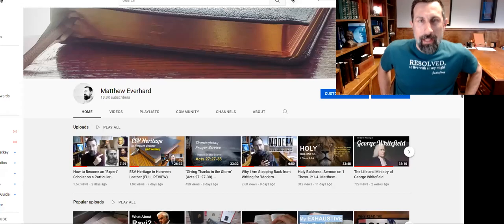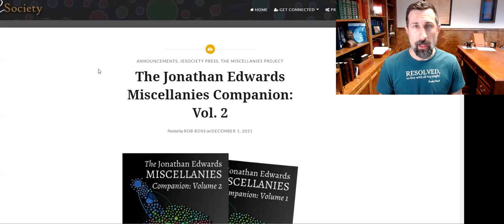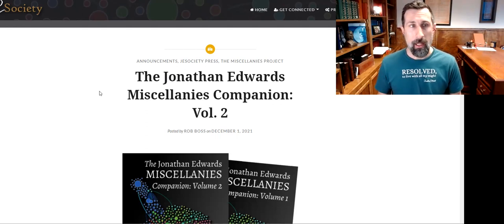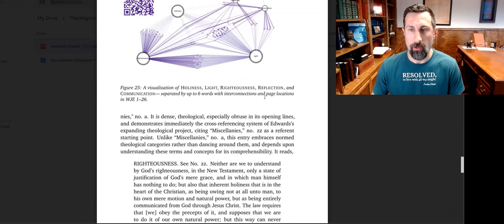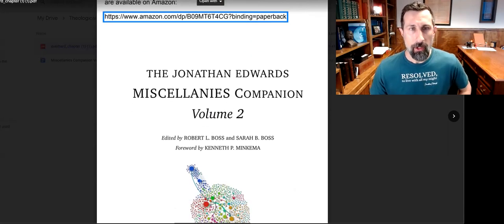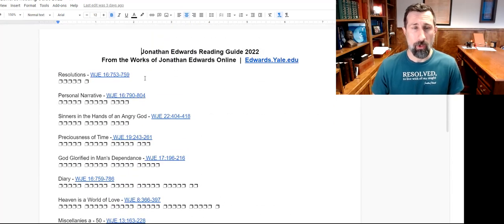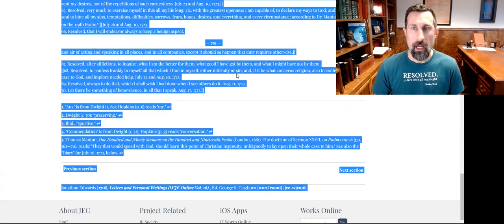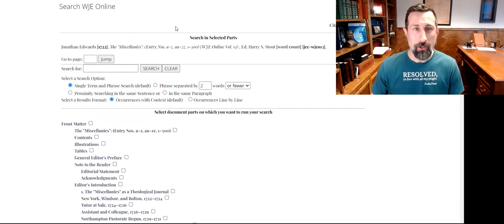More Free Stuff for My Viewers!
Miscellanies Volume 2

(2) MY BOOKS:
Holy Living: Jonathan Edwards's 70 Resolutions -
Hold Fast the Faith: A Devotional Commentary on the Westminster Confession
Unknown: The Extraordinary Influence of Ordinary Christians -
A Theology of Joy: Jonathan Edwards and Eternal Happiness in the Holy Trinity
The Lord and the Rings: Bible Study and Counseling Guide

(3) APPAREL
Edwards T-shirt and Hoodie -

(4) STUDIO & BACKGROUND
Logitech Webcam
Studio Ring Lights